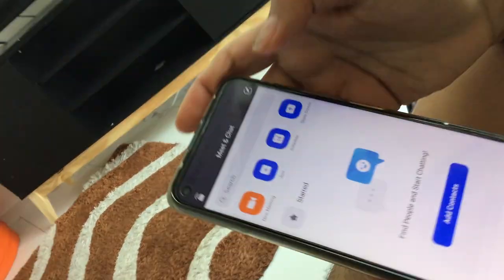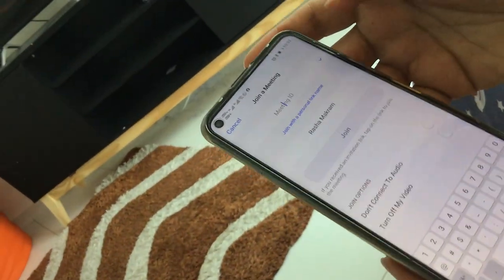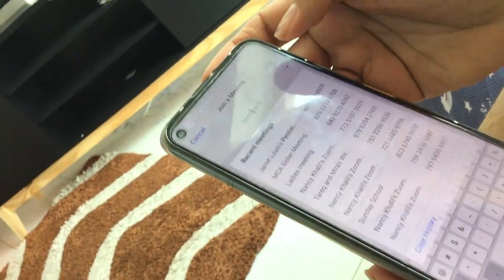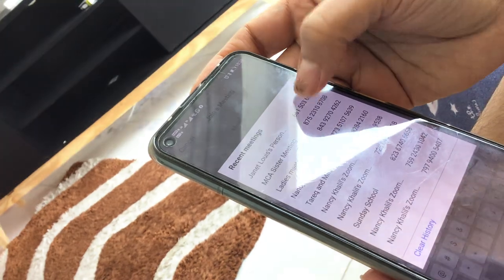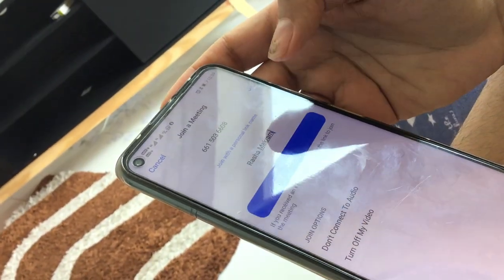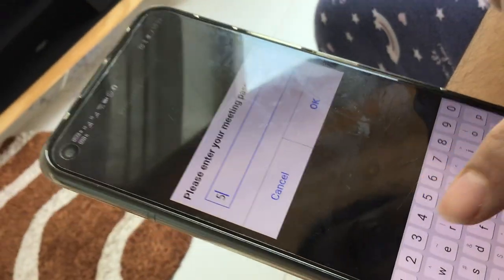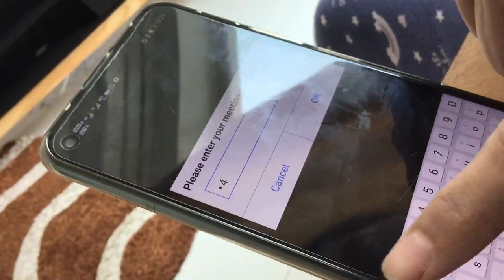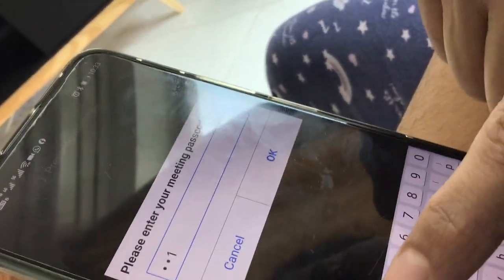How to join meeting